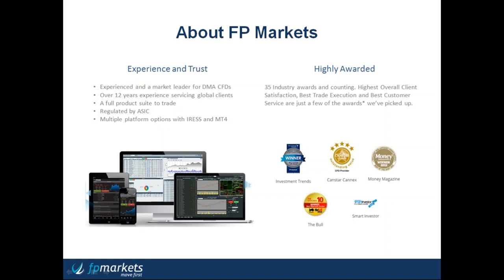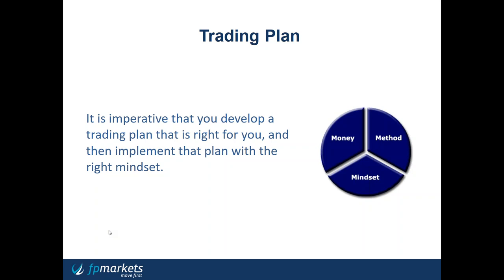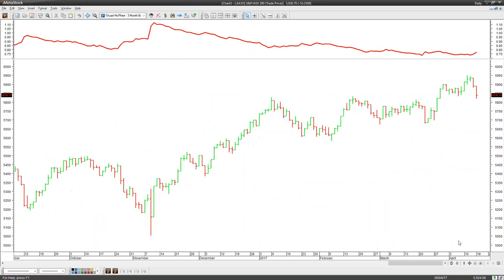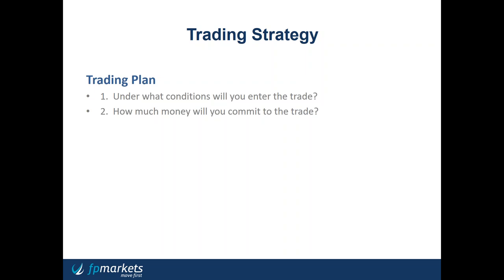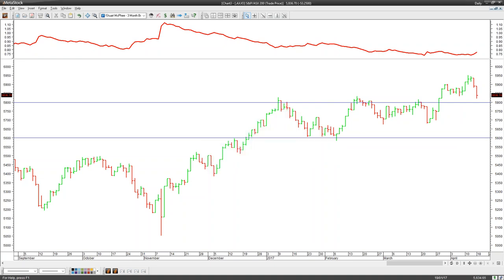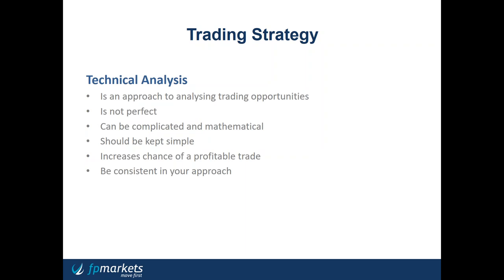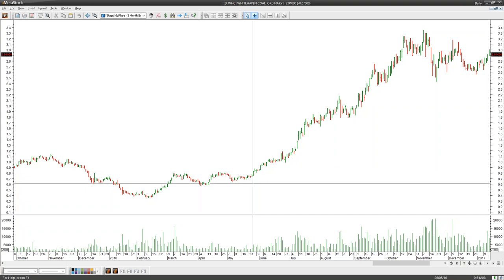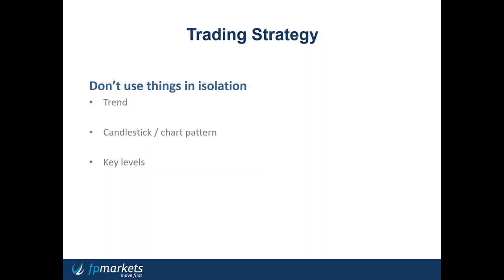FP Markets: Webinar - Developing a Simple Trading Strategy with Stuart McPhee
Despite the importance of having the right mindset and managing risk, you still need a simple and robust trading strategy allowing you to consistently enter high probability trading opportunities.  Effective technical analysis can place the odds in your favour as you look to only enter high probability trades.  Using technical analysis as your primary means of analysis makes it easier to clearly define rules and be precise with those rules. You need to address entry, risk management and how to exit trades both at a loss and profit.

Best selling author Stuart McPhee has used MetaStock extensively since 1999 and has developed many of his own technical analysis indicators, many of which are included in his best selling official add-on, Trade Launch Systems 2. In this session, you will also learn Stuart's valuable trading tenets that govern all of his trading actions and the importance of committing to mastering one trading strategy and then executing it with great discipline and consistency.

In this webinar, Stuart will discuss his valuable trading tenets which include:

1. The key elements to developing a simple and robust trading strategy

2. Using technical analysis to increase your trading edge

3. How to effectively manage your trade by looking at these key elements

-Entries
-Risk management
-Exit

4. How to execute your strategy with discipline and consistency